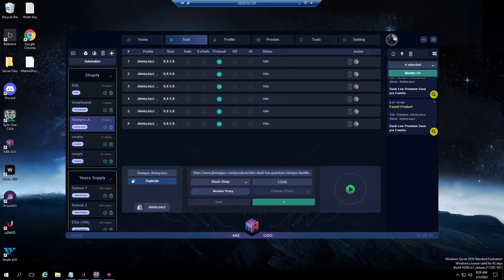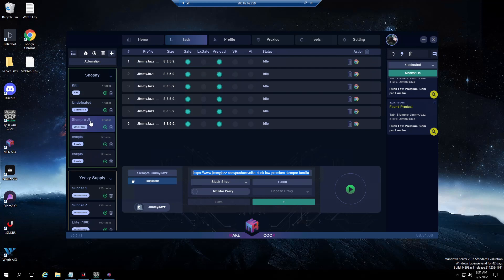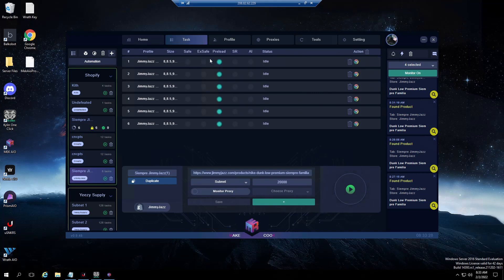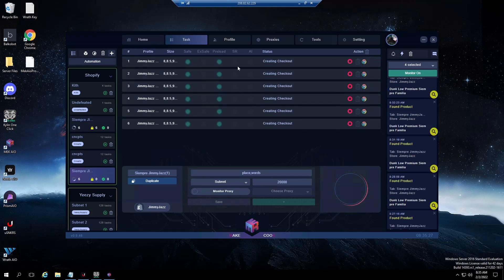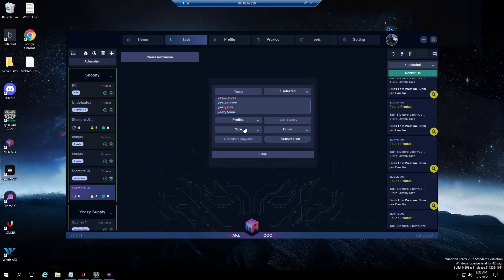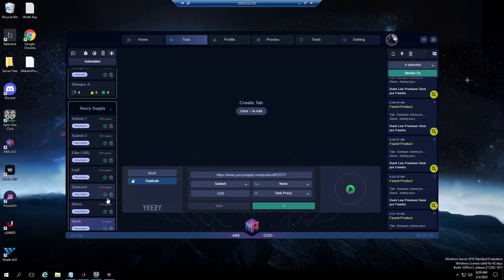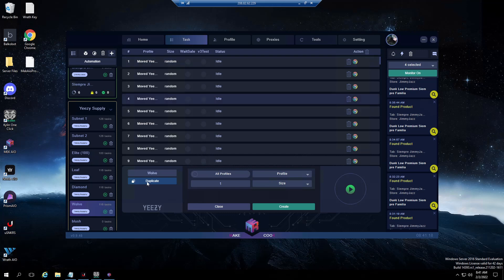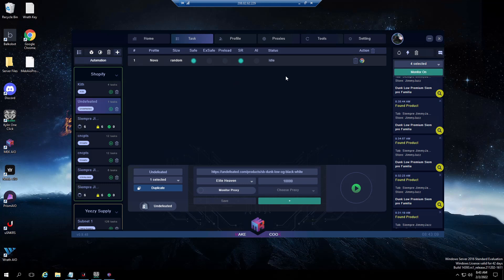How To Setup Mek Aio For Initial And Restocks. Beginners Must Watch!!!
This video goes over a step by step on how to setup Mek Aio. It explains how to run initial and restocks as well as setting up automations.

I Only Use Proxy Heaven For All Of My ISP's. Hands Down The Cleanest/Fastest Provider Ive Used. They Also Have Aged Gmails With and Without Captcha Proxies